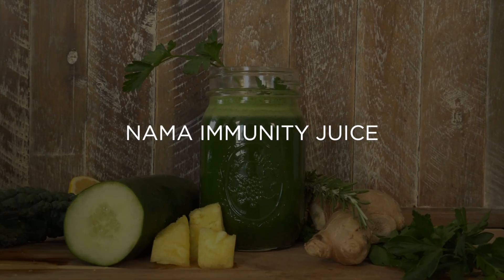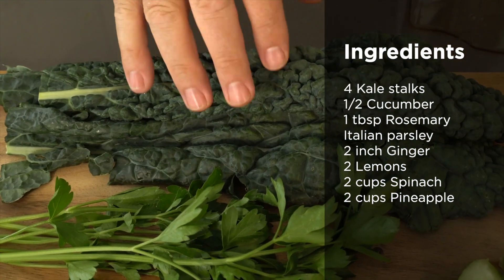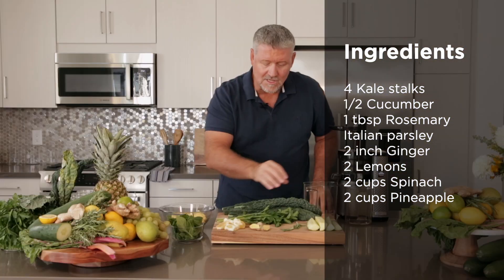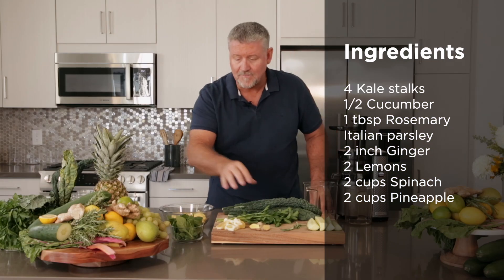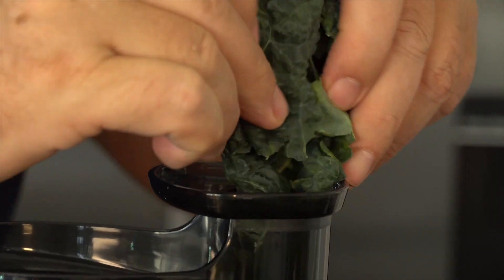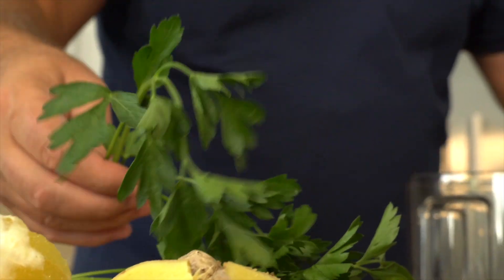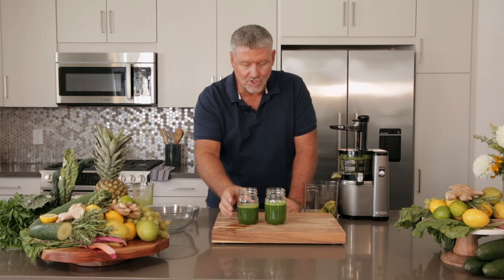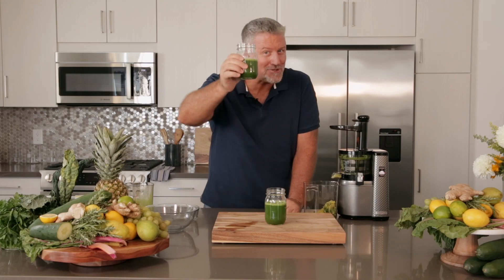Nama Immunity Juice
This Green Juice packs a bunch of nutrition!
Full spectrum of flavors with the greens, sweetness of pineapple, kick from the lemon and ginger and unexpected twist from rosemary and parsley.

A Juice a day keeps Doctor away :)